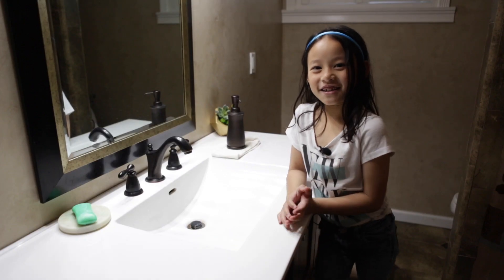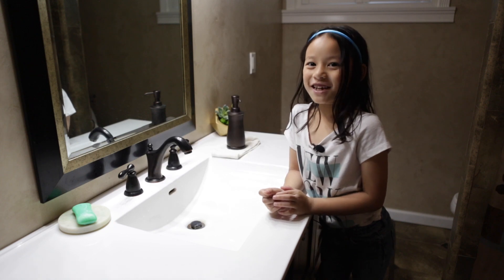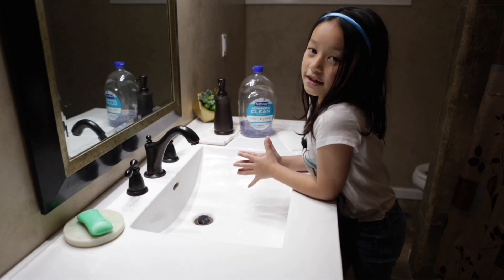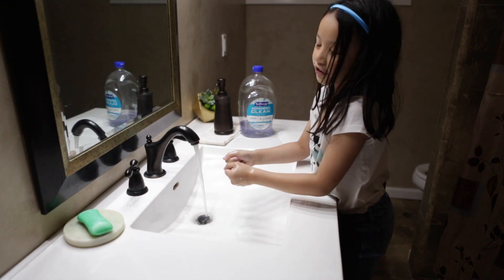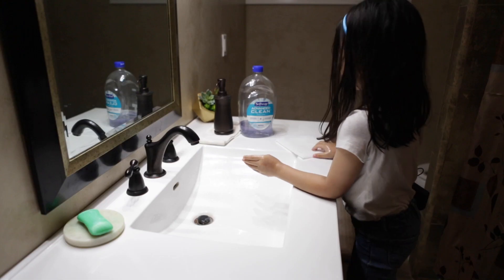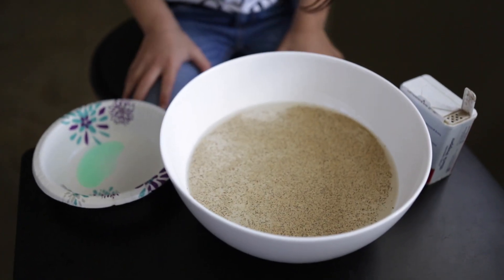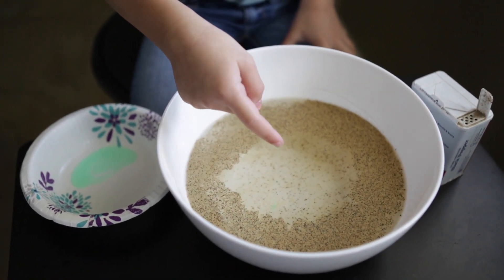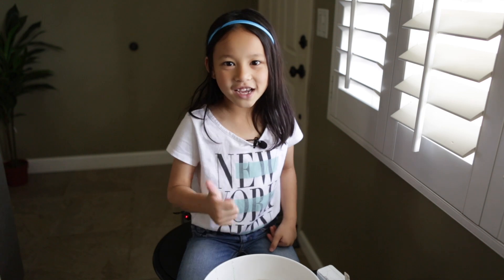Hand Washing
This video is about hand washing and its importance in staying healthy. Also, I will show you a cool experiment about why hand washing works.